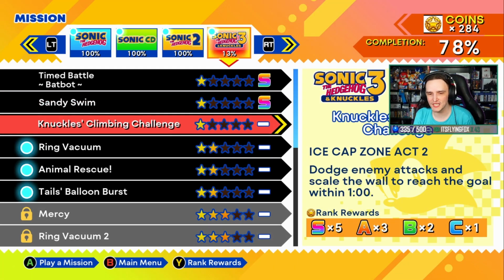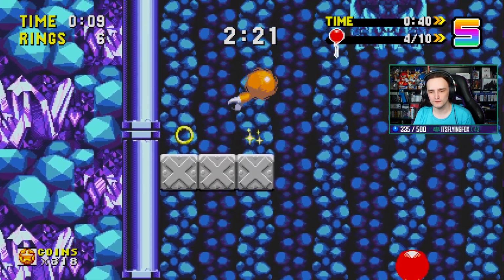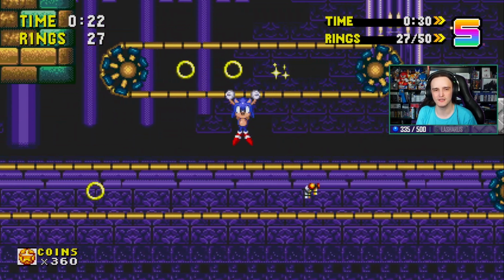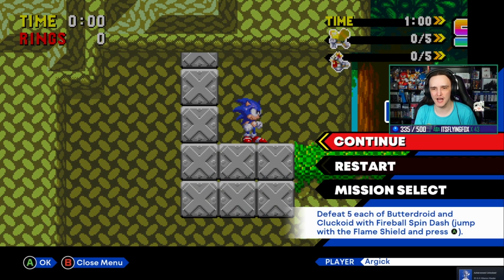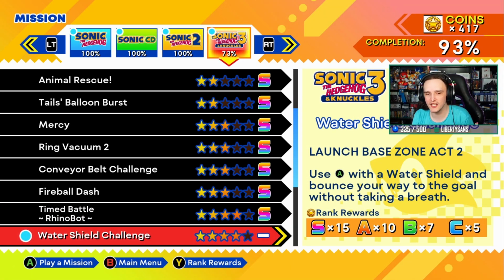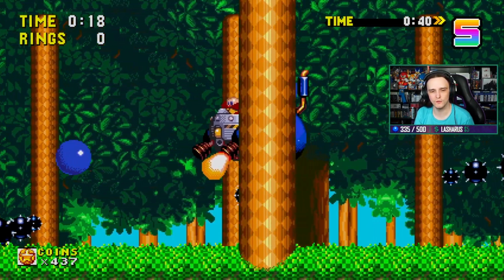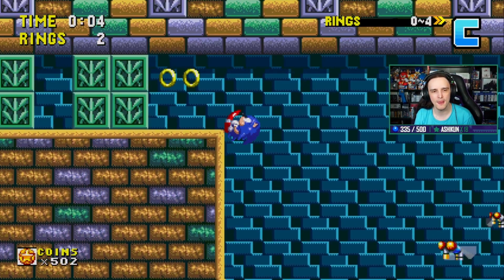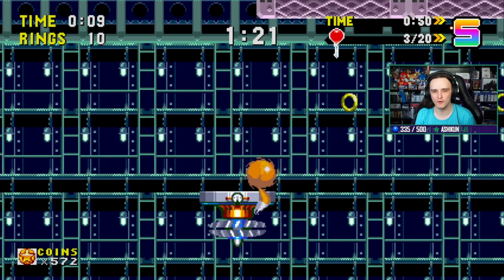Saved the best till last - S ranking all Sonic 3&K missions in Sonic Origins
Saved the best till last game till last. S ranking all Sonic 3&K missions in Sonic Origins

Proudly sitting my butt on a GTOmega Pro Racing chair! Check out GTOmega's full range of products including chairs, cockpits, mouse mats and backpacks using my affiliate Any sales received using this affiliate link will provide me with a small commission.